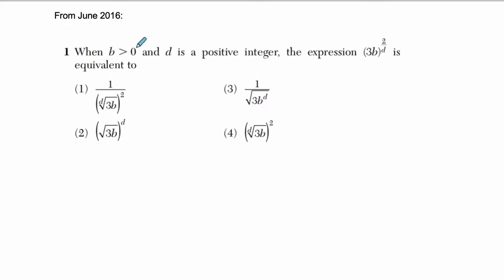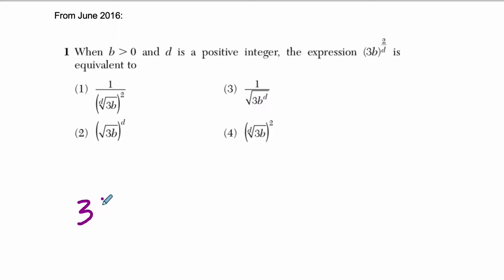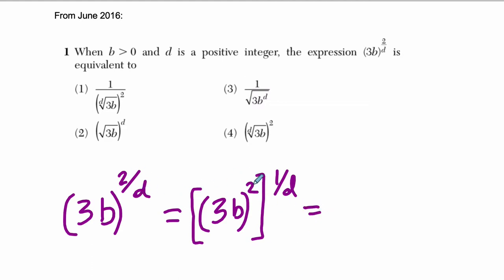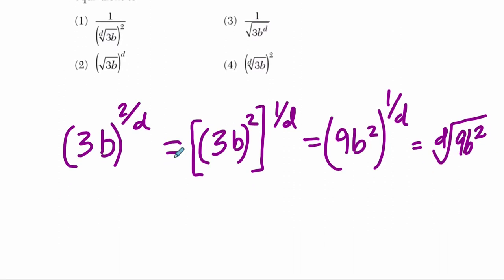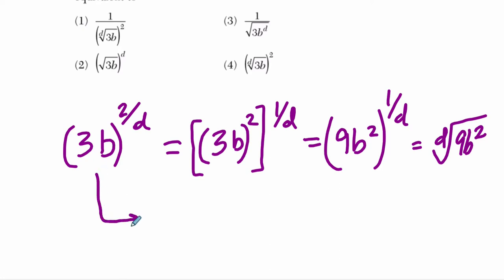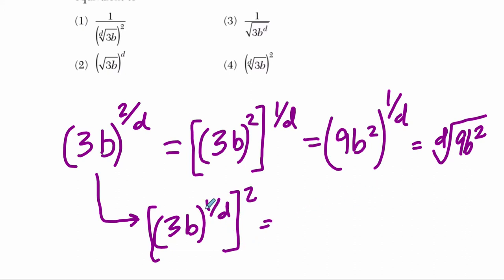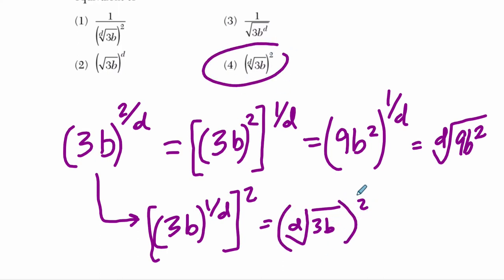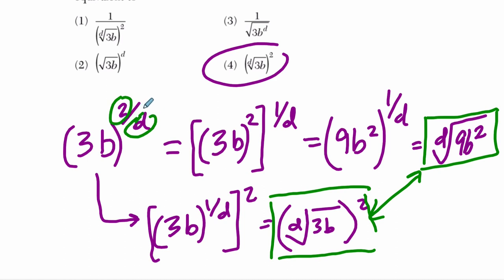Algebra 2 Regents June 2016 #01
June 2016:

In this video, we work through a rational exponents example from the June 2016 Algebra 2 Regents exam.